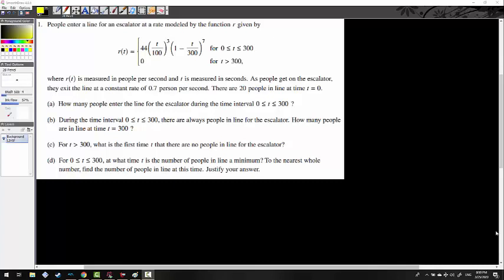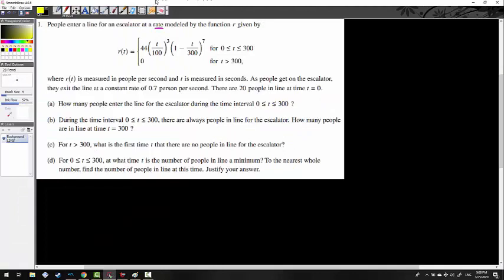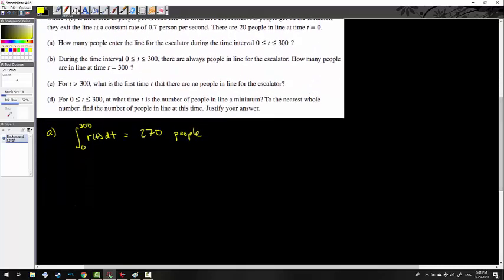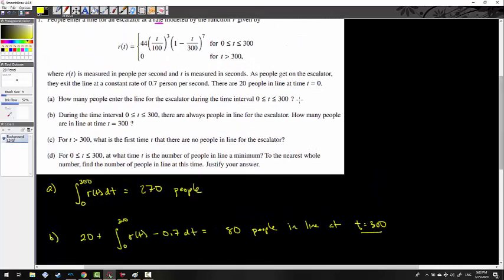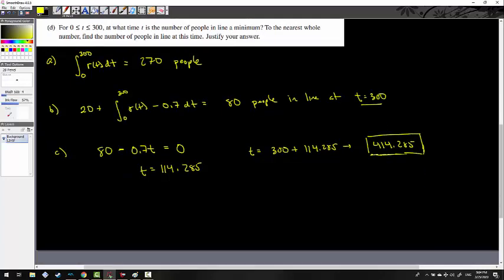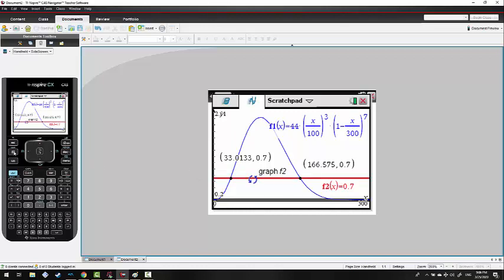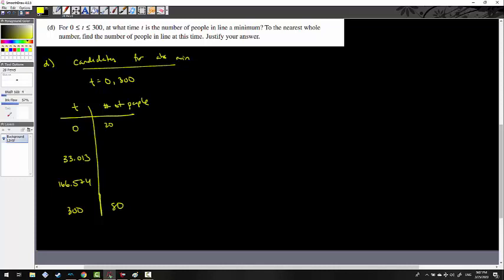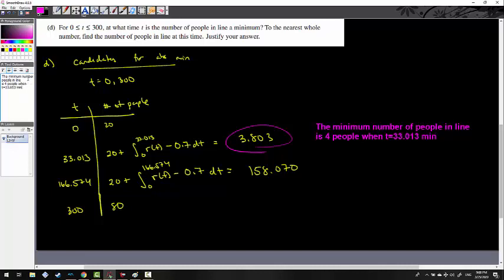2018 Calculus BC FRQ 1